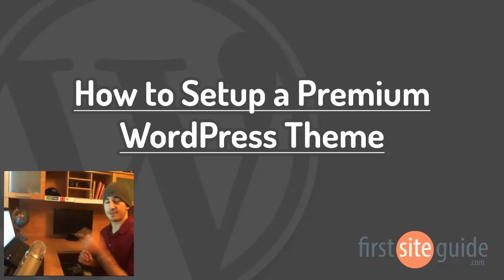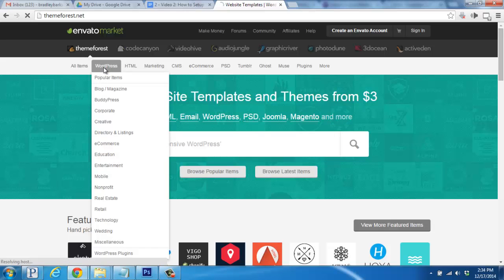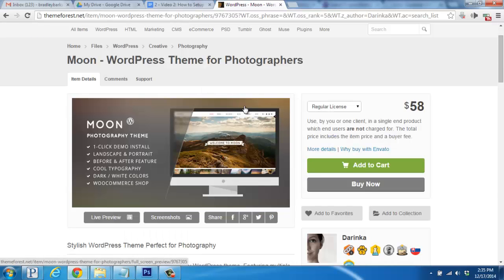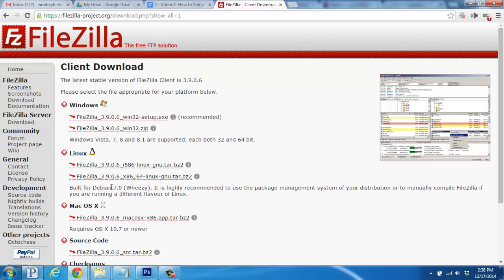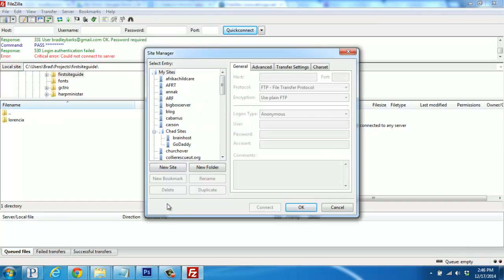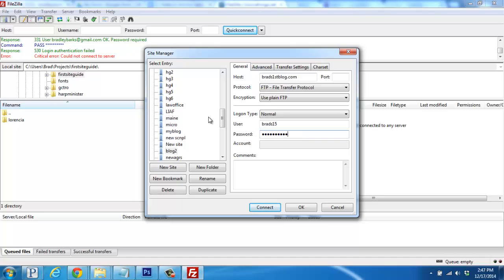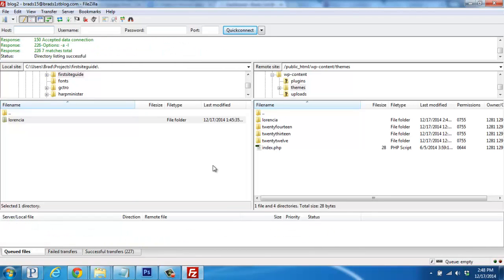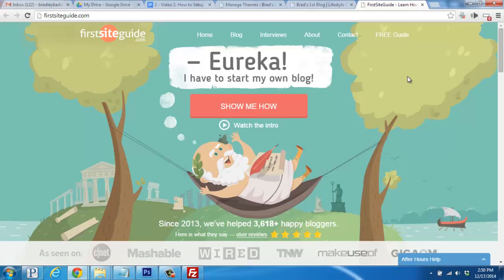How to Setup / Install a Premium WordPress Theme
Video Transcription

Hey there, this is Brad from Firstsiteguide.com, and in this video I’ll be showing you how to set up a Premium WordPress theme on your blog. We’ll start by connecting to the server with an FTP program. We’ll upload the theme and then activate the theme from within your dashboard. Let’s get started.

All right. So now that you’re getting more familiar with your WordPress blog, you’ve probably played around with the settings, and features, and maybe even some of the themes. WordPress has a bunch of free, open-source themes available, but what we’re talking about in this video is paid premium themes. A great example of this is the WordPress section of Themeforest.net. They have hundreds of premium themes that range from $40 to around $100. Most often, premium themes are better supported, get updates more often, and have unique features that aren’t available from a free theme. You can search through a site like this, find a theme that looks interesting, and then check it out by clicking on the “Live Preview” button.

Okay. So what do you do when you have your theme downloaded and ready to set up? You’ll have it on your computer in a folder, so we need to get it uploaded online into our blog’s theme folder. For this we’ll be using a free FTP program called Filezilla. So go ahead and pull up google.com and search for Filezilla, and it’s the top result right here. Once you’re on the website, click “Download Filezilla Client”. Find the “Show Additional” download options link, click there. And then for me, since I’m on a Windows computer, I’m going to go with the “Recommended Install” link right here.

All right. Great. Once you’ve walked through the installation, here’s what Filezilla will look like once you pull it up. The screen on your left is your home computer, and we’ll be using the screen on the right to connect to our web hosting server online where our blog is hosted. Go up to “File”, and then click on “Site Manager”. Once this box pops up, click on the “New Site” button, and give it a quick name. And then what we’re going to need to fill in here are the connection settings for our server. So for the host name, we’re going to add our domain name without the www. And then for the logon type, click this dropdown box and select “Normal”, and then enter the same username and password that can be found in your account management panel. Once you’ve done that, click on “Connect” below.

All right. Great. Now that we’ve connected to our hosting, I have my theme folder unpacked here on the left, so we need to navigate to our blog’s theme folder and get it uploaded. Begin by double-clicking on “Public.html”, and then the “WP Content Folder”, and then “Themes”. Click and drag your themes folder from the left to the right onto the server. It’ll take a moment or two for it to upload. Then we’ll head back to our blog’s dashboard, hover over the “Appearance” tab, and click on “Themes”. Now you’ll see the premium theme we just installed. You’ll hover over it and click on the “Activate” button. And that’s it. Now your new premium theme has been activated. You can click to open up your main domain in a new tab to check out the changes.

And really that wraps things up. As always, if you have any questions or need help, please visit us at Firstsiteguide.com. We’d be happy to help you out. Take care and enjoy your new blog.